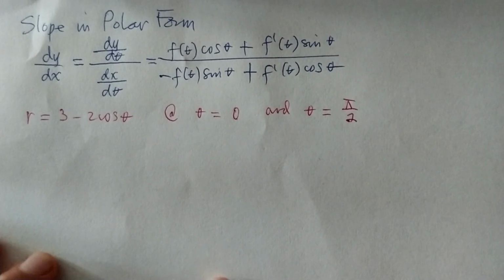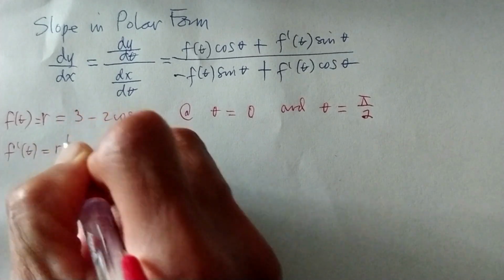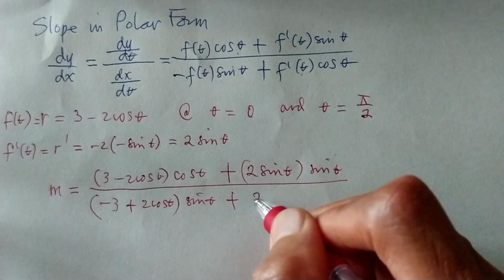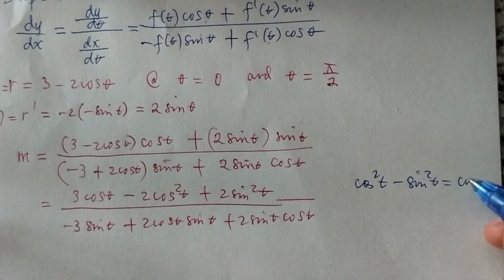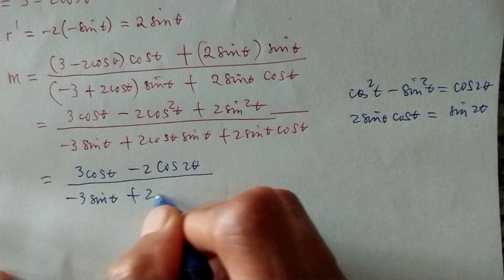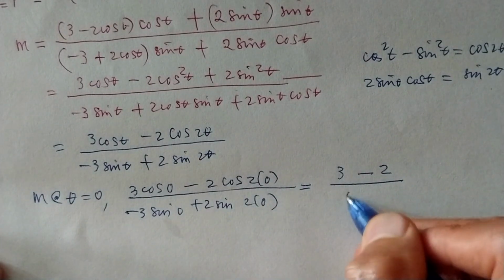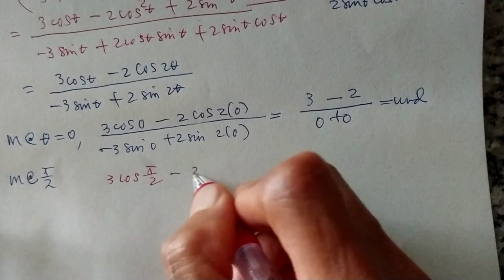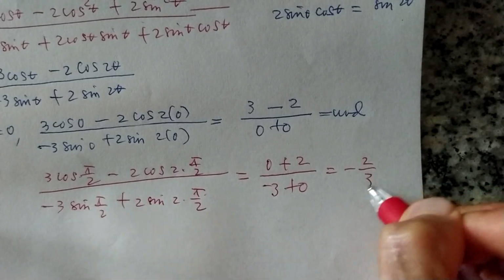Calculus 2 Exam 3 Review Slope in Polar Form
Slope in polar form
By D.Litong